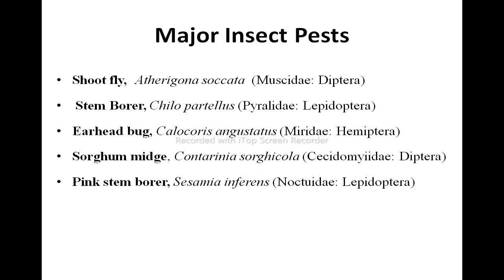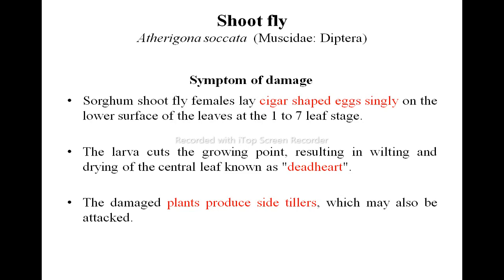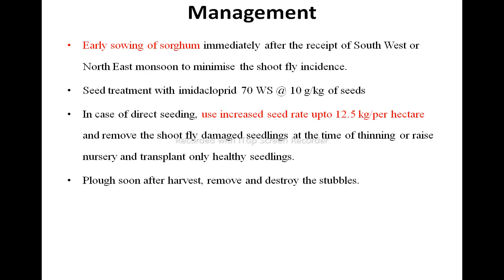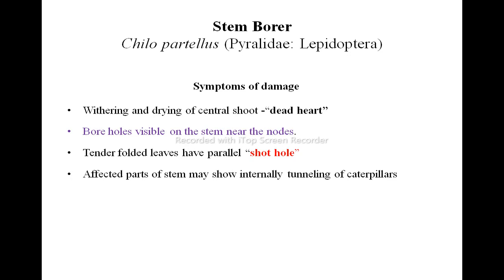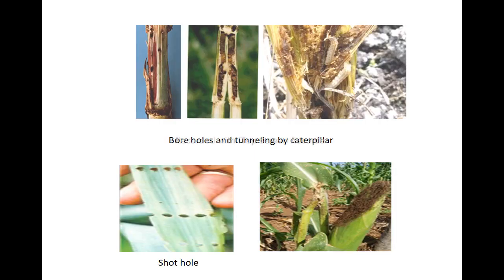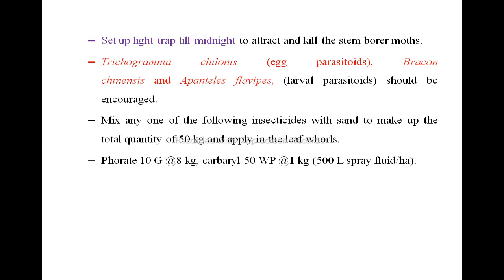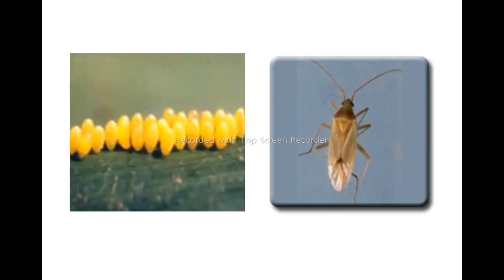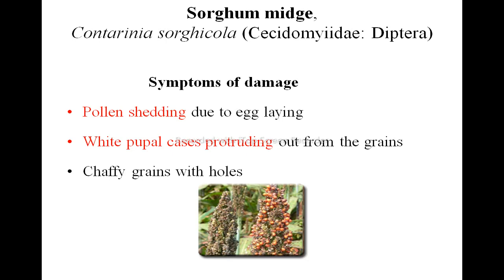Insect pests of Sorghum